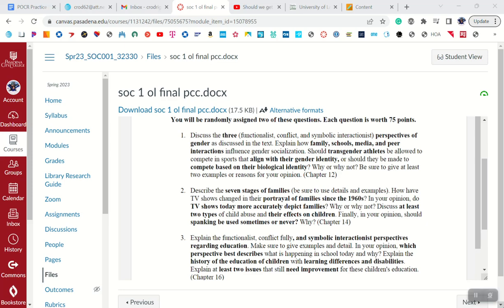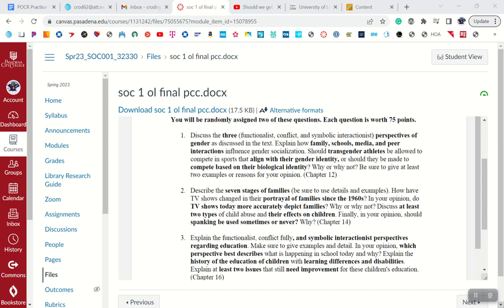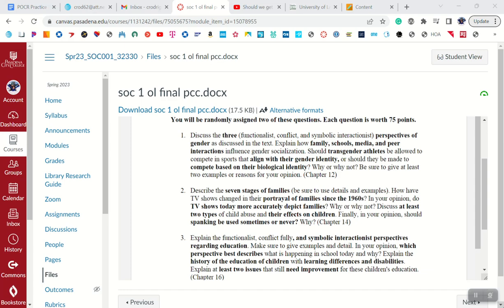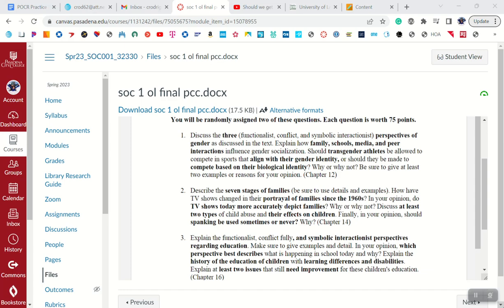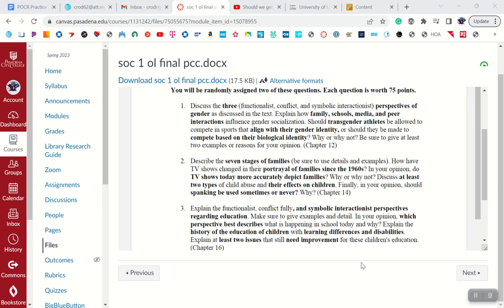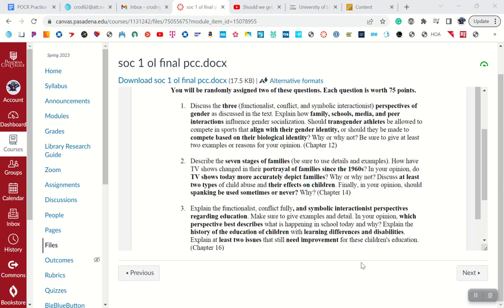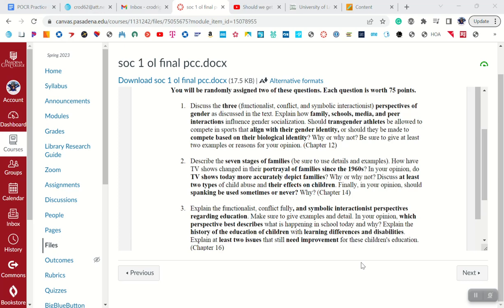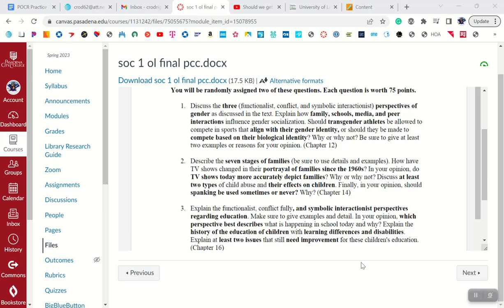PCC Final Exam Overview